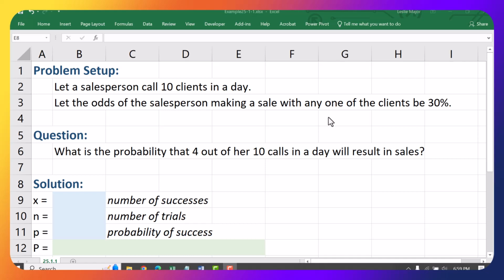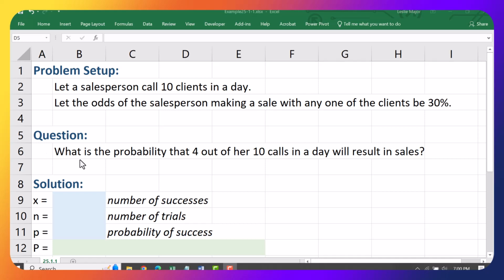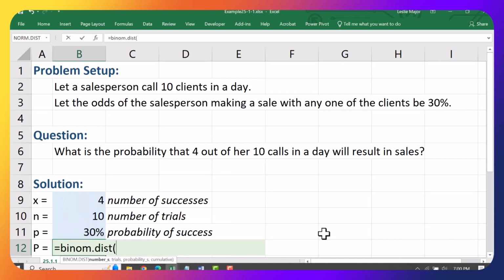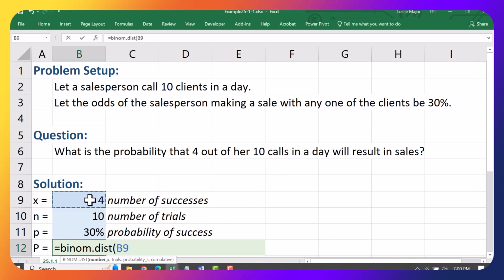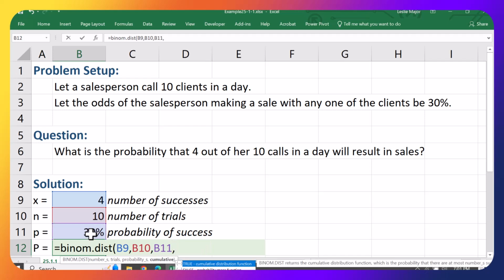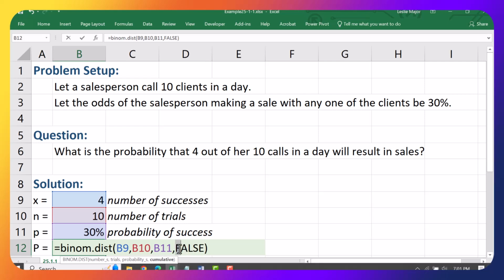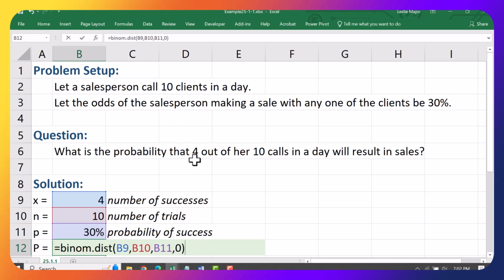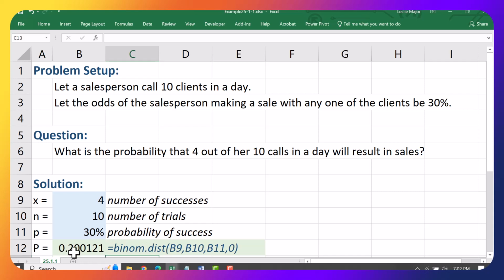An Introduction to Excel's BINOM.DIST() Formula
An Introduction to Excel's BINOM.DIST() Formula. Click here for the full explanation in my openEd book. Also included in the openEd book is a link to the Excel solutions and interactive exercises.
-- Enjoy! Leslie :)